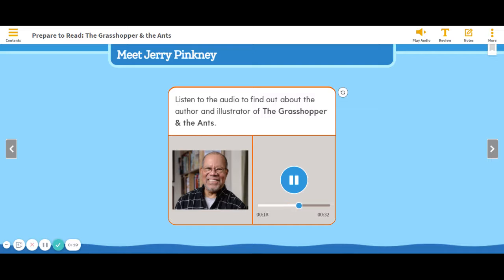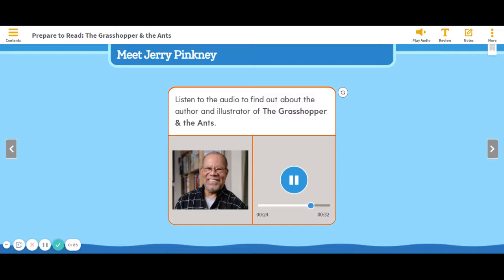HMH Module 8 Lesson 9 - Meet the Author - Jerry Pinkney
HMH 1st-grade - Module 8 Lesson 9 - Grasshopper and the Ants - Meet the Author and Illustrator Jerry Pinkney.